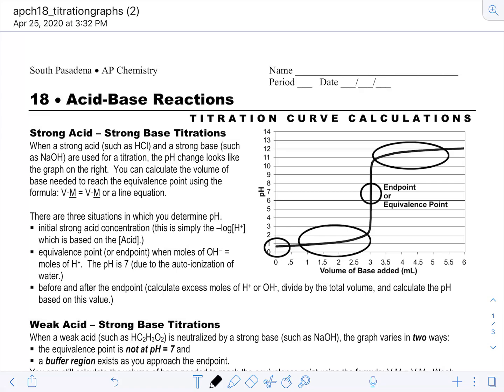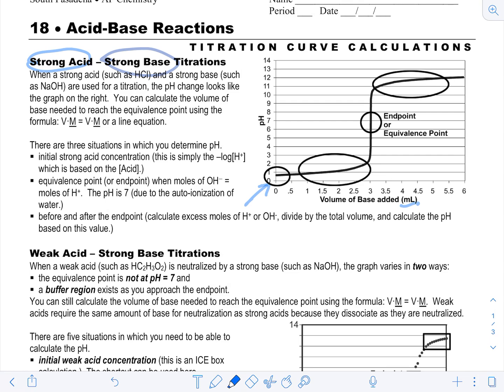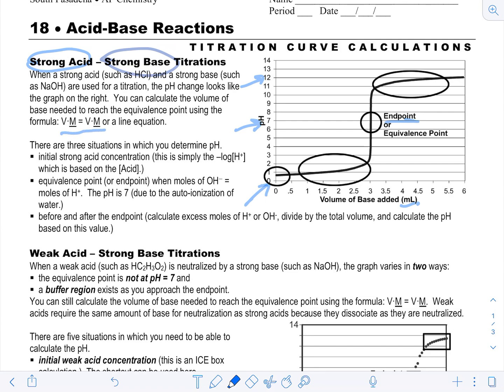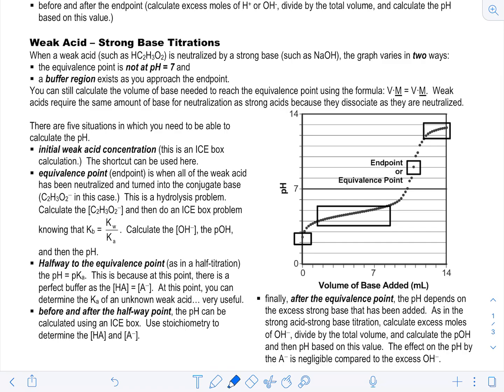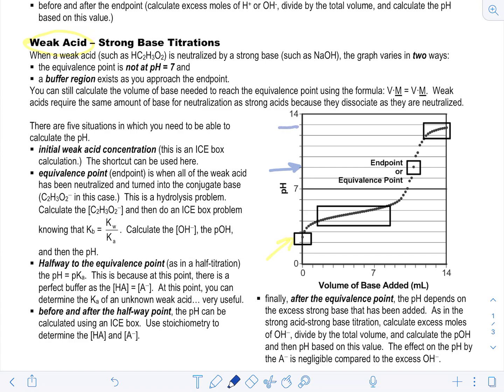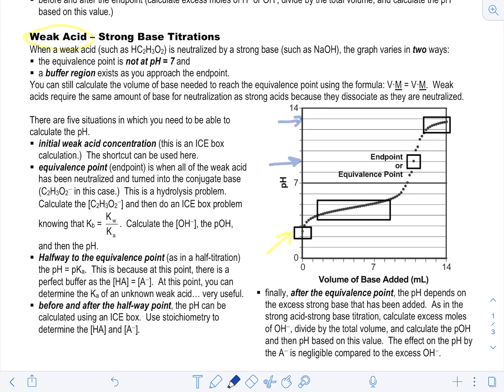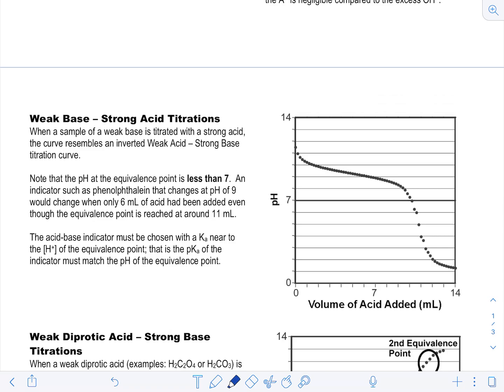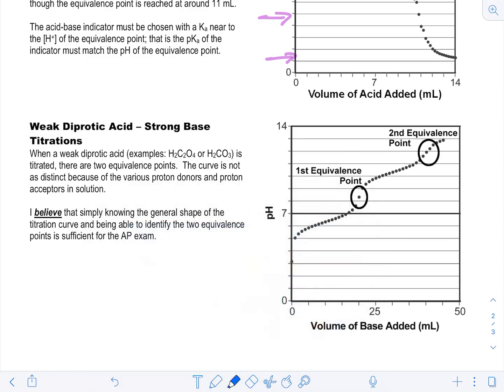Titration Graph Notes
This video describes how to analyze a titration graph.  It describes how to determine the strength of the acid/base based on the equivalence point and starting/ending pH.